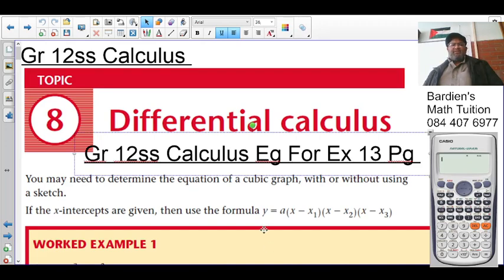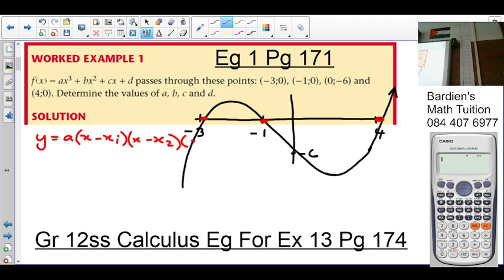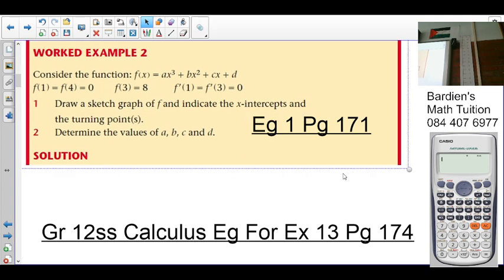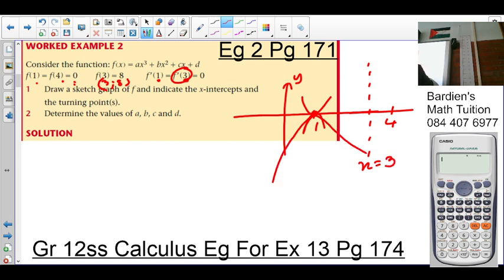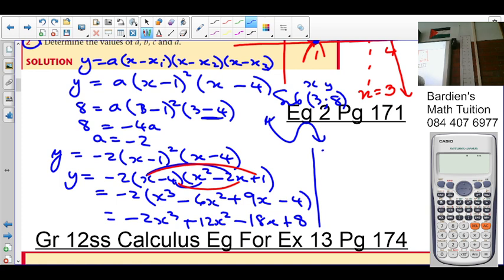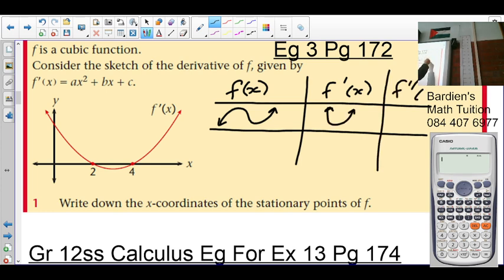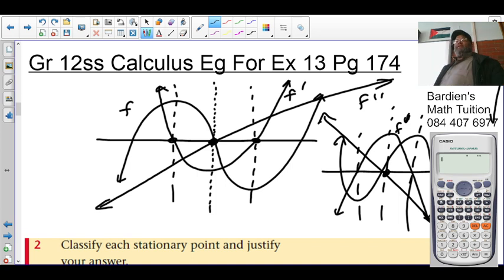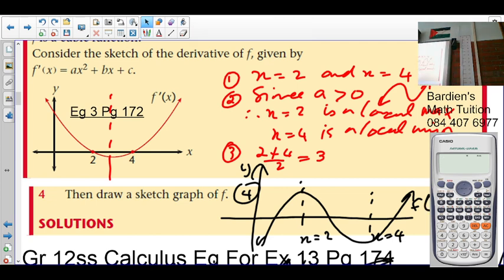Gr 12ss Calculus Lx Ex 13 P1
Grade 12ss Calculus Lesson x

Ex 13 Part 1 Determining the equation of a cubic function

Full Lessons:
Lesson 13
Ex 13 Part 1